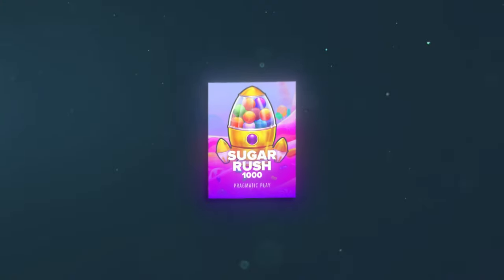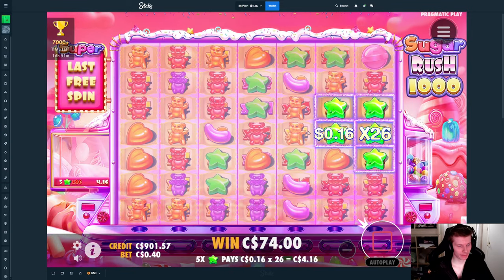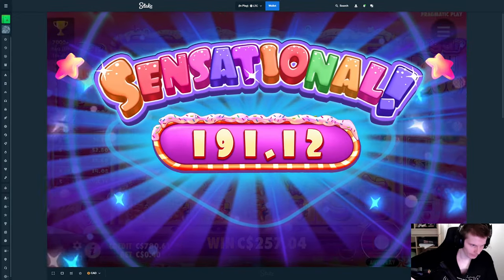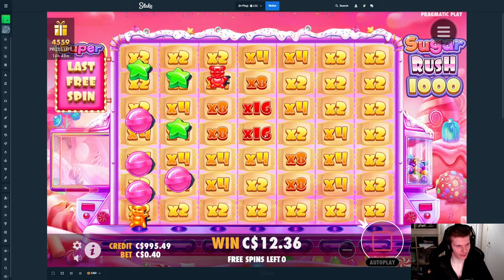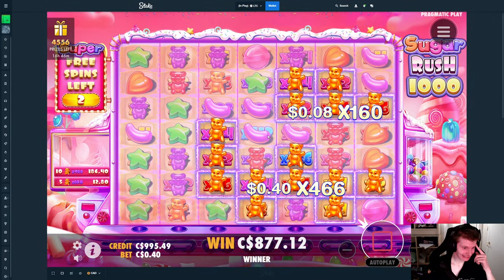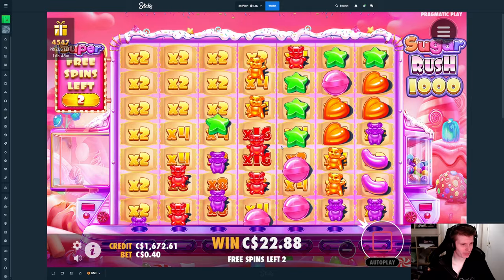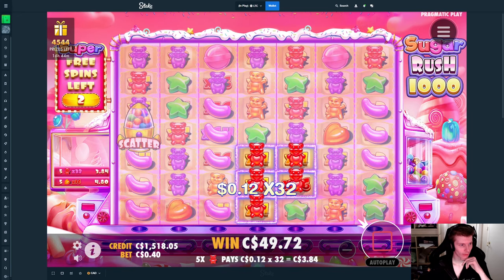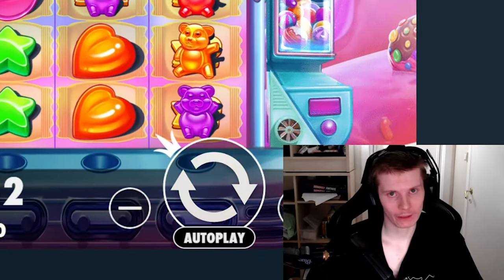Insane retrigger pay on SUGAR RUSH 1000!